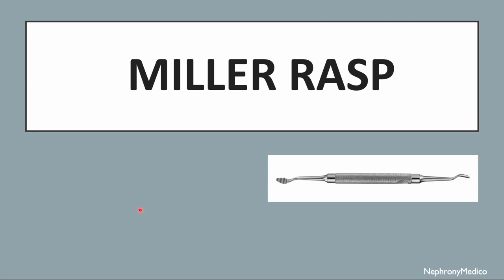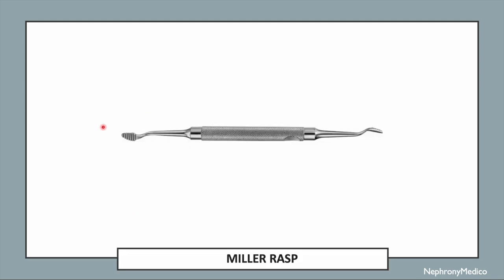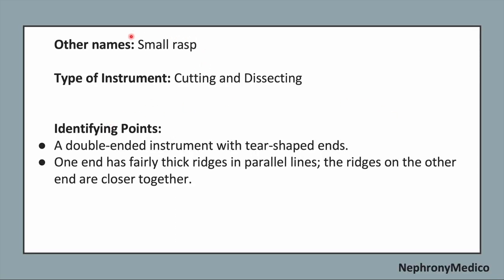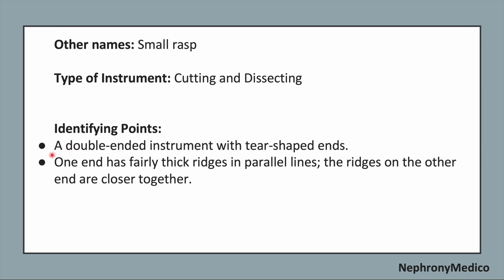Miller Rasp | Orthopaedic Instruments | OSPE | Rapid Revision | MBBS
This a Short video on Miller Rasp, Orthopaedic Instrument for rapid revision before your exams.

From Below here are the tags (ignore them):
Orthopaedic Instruments
Orthopaedic  Instrument

Gigli Saw
Littler Scissors
Utility Scissors
Bone File
Miller Rasp
Putti Bone Rasp
Key Elevator
Crego elevator
Freer Elevator
Lambotte Osteotome
Cannulated Pin cutter
Bone Hook
Chandker retractor

Cushing Rongeur
Shaver
martin Cartilage Clamp
Plate Forceps
Needlenose Pliers
Pliers
Arthroscopy Probe
Bennett Retractor
Hibbs Retractor
Beckman Retractor
Murphy Lane Bone Skid
Pulsavac
Arthroscope
Endoscopic Camera

Depth Gauge
Ruler
Mallet
Townley Caliper
Drill Guide
Pump Tubing
4 mm Sheath with Blunt Obturator
4 mm Sheath and Sharp Obturator
Ablation Wand
Kirschner Wires
Lead Hand
Blunt Hohmann retractor
Charnley Retractor
Ragnell Retractor
Israel Rake Retractor
Cobra Retractor

Cord Clamps
Hysteroscope Scissors
Hysteroscope Biopsy Scissors
Jacobs Vulsellum
Schroeder Tenaculum
Schroeder Vulsellum
Hulka Tenaculum
Hank dilators
Hegar Dilators
Heaney retractor
Eastman Retractor
Baby Deaver Retractor
Bulb Syringe
Delee Suction
Heaney Needle Holder
Hysteroscope

USMLE
PLAB
NMCLE
FCPS
NEET PG
Marrow
Dr Najeeb
Surgery
ulcer
short course
rapid revision
simple video
easy to understand
clear audio
SRB Book
Easy Medical
Easy Medico
Medico